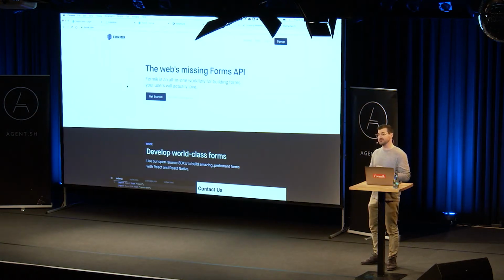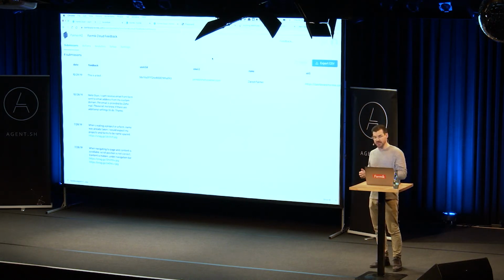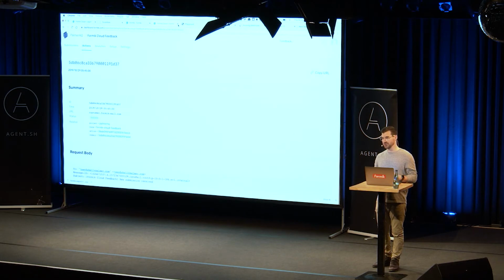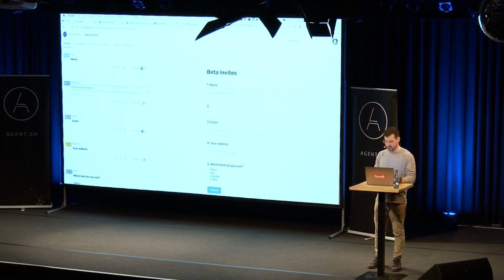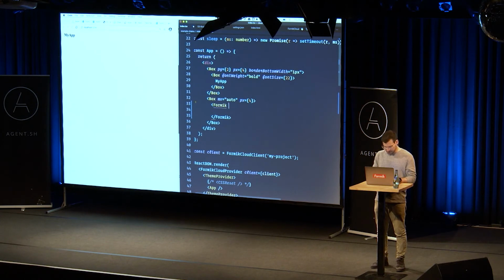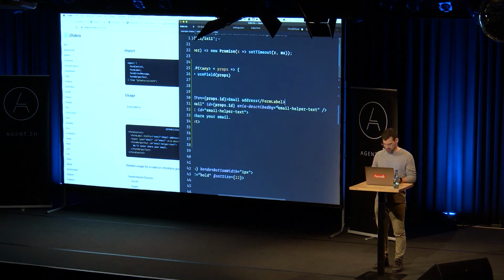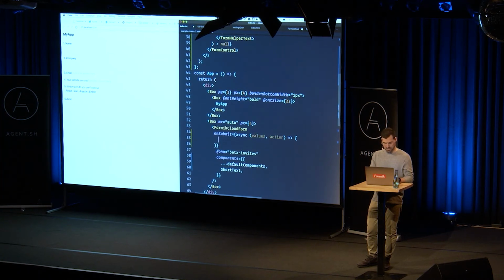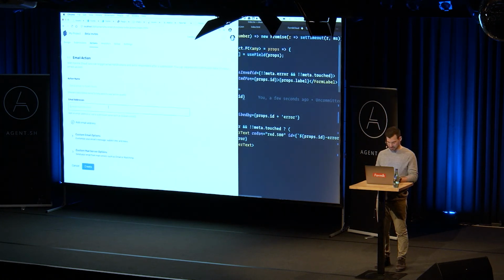Jared Palmer -The web's missing Forms API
The web's missing Forms API